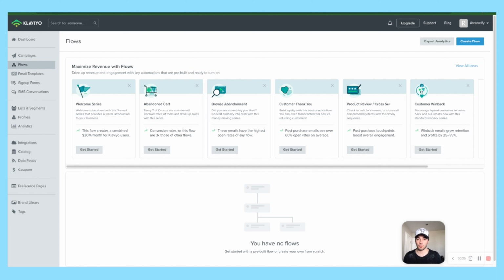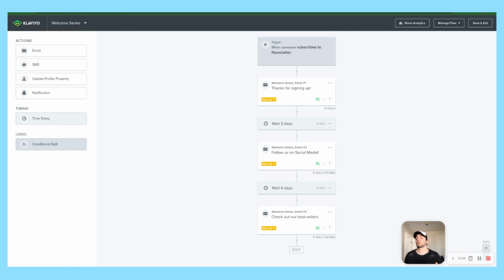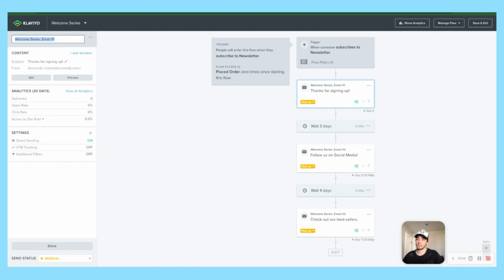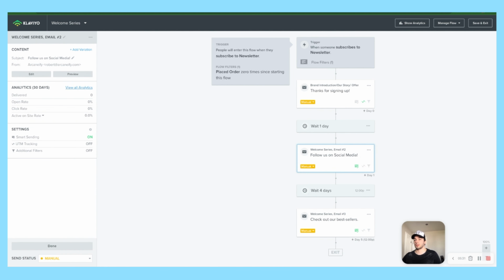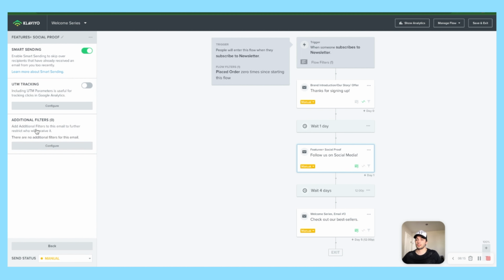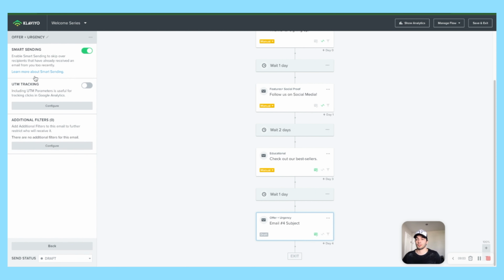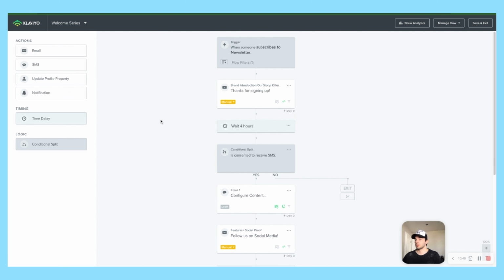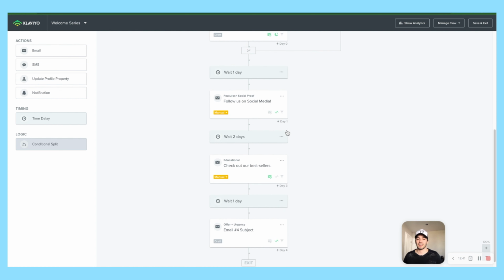Klaviyo Tutorial: How to create a HIGH Converting Welcome Series Flow In 2022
Welcome to the channel. In today's video, I show you how to create a high converting welcome series flow in Klayvio for your email marketing. This is the exact flow we have used to help generate nearly 10% in additional revenue for e-commerce stores.